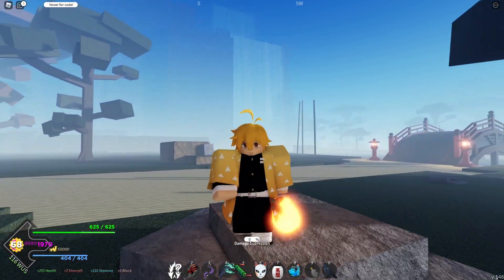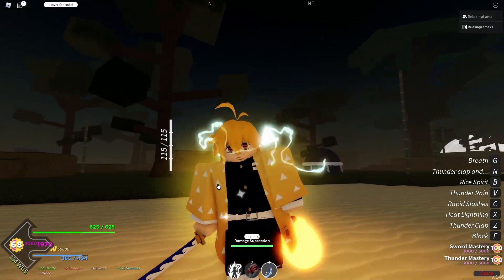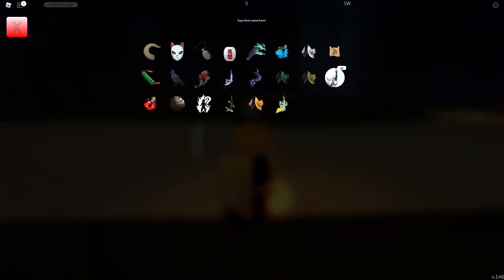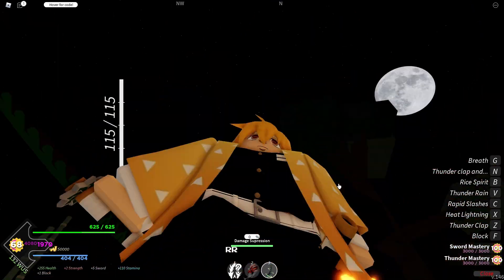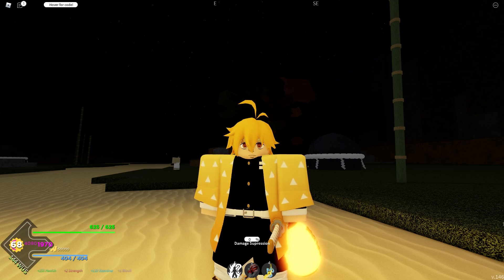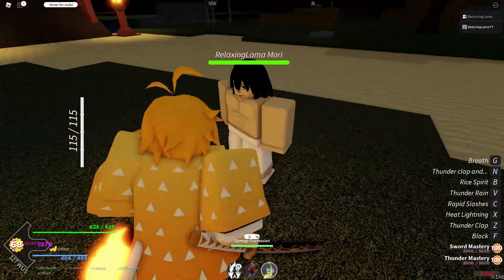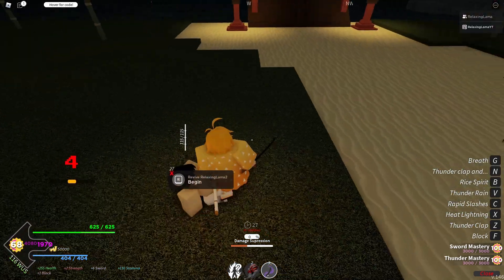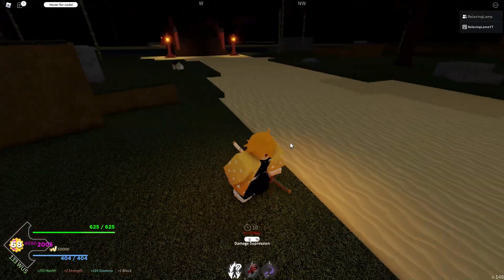All Weapon ShowCase In Project Slayers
Yeah I Know I Cant Do Claw, So What!